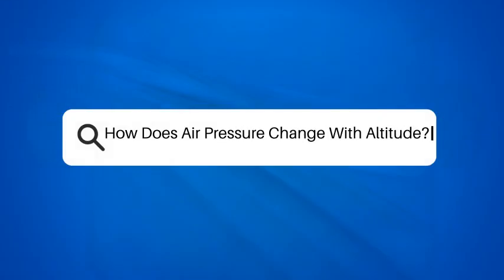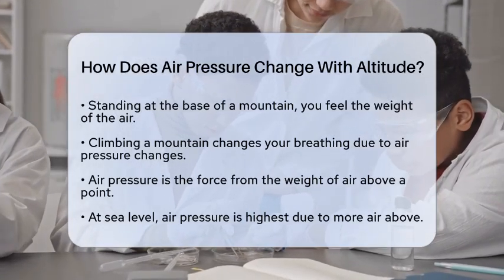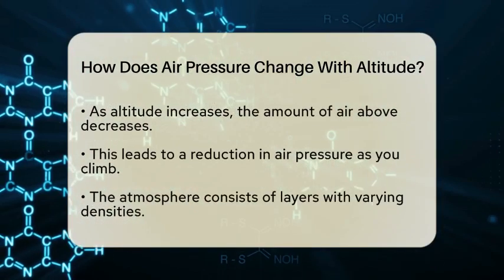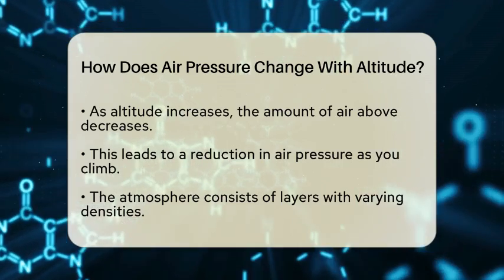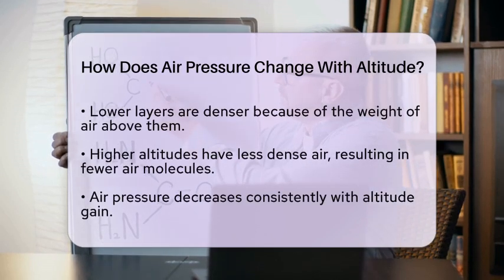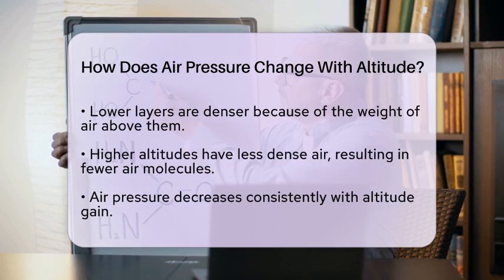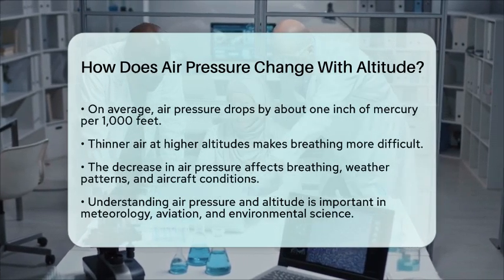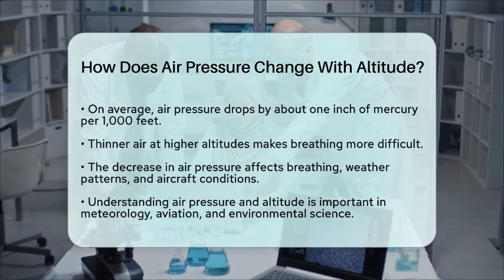How Does Air Pressure Change With Altitude? - Chemistry For Everyone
How Does Air Pressure Change With Altitude? Have you ever noticed how your breathing changes as you climb a mountain? In this informative video, we’ll break down the fascinating relationship between air pressure and altitude. We’ll start by explaining what air pressure is and how it varies with elevation. You’ll learn about the layers of the atmosphere and how their density affects the air we breathe.

As we ascend, the amount of air above us decreases, leading to lower air pressure. This phenomenon has significant implications for various fields, including meteorology and aviation. We’ll discuss the average rate at which air pressure drops with increasing altitude, and how this affects not only our ability to breathe but also weather patterns and aircraft performance.

Whether you’re a student, a science enthusiast, or just curious about the world around you, understanding air pressure and altitude is essential.